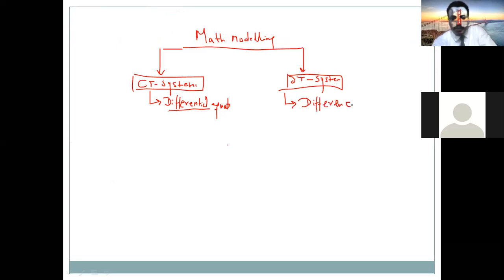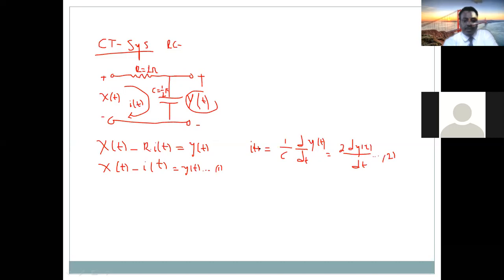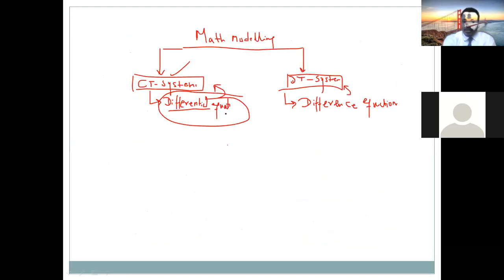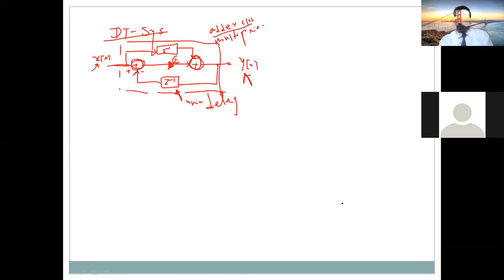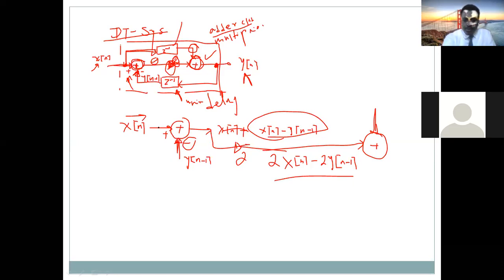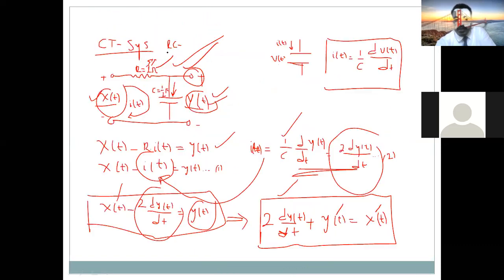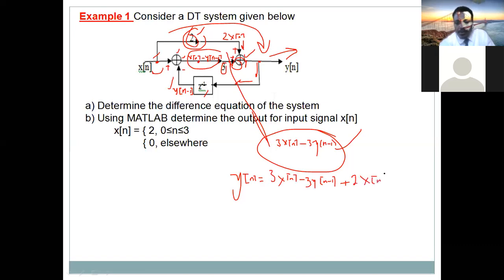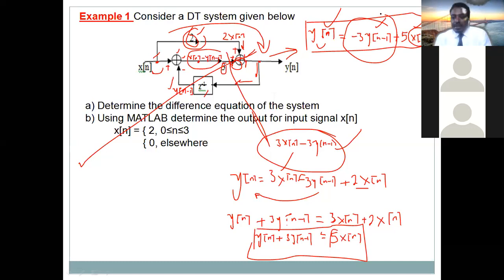Difference equation - 1